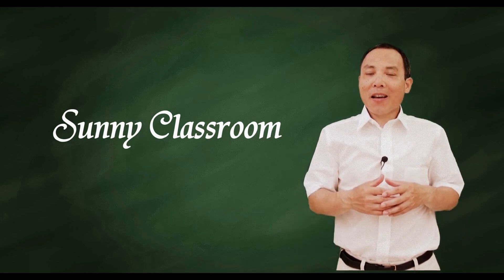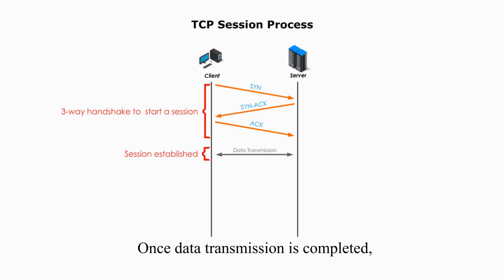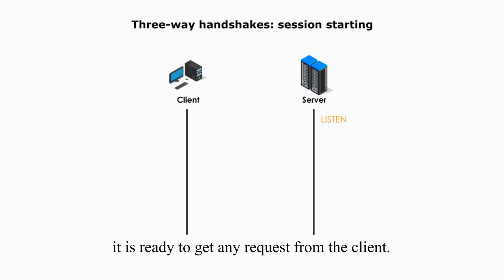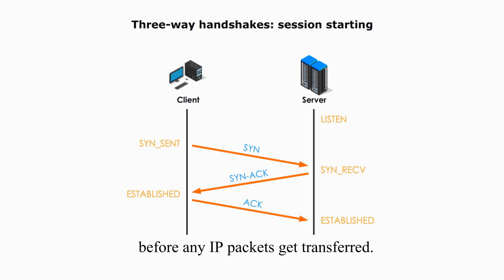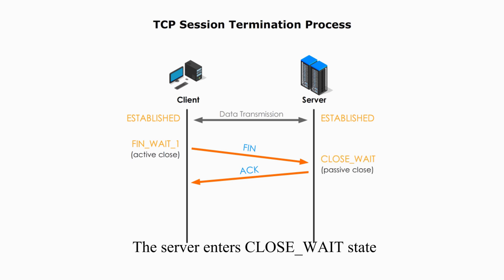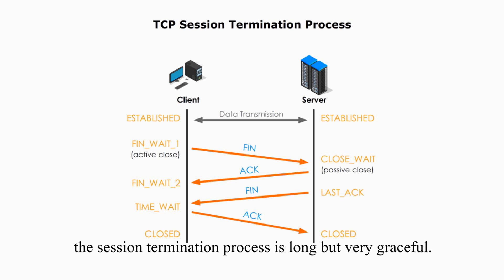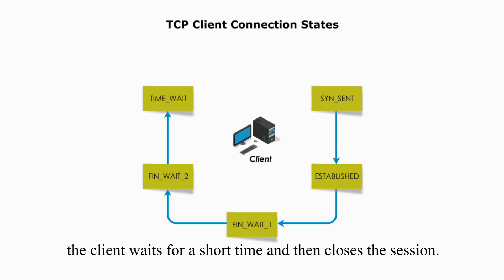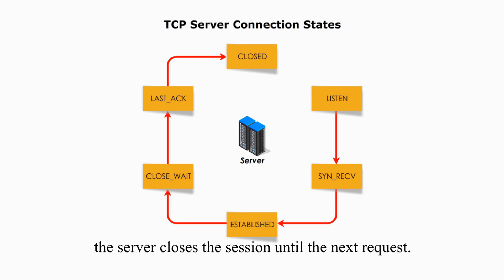TCP session: Circle of Life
In my last video, I demonstrated how to display active TCP/UDP connections on my Windows. Today I will talk about TCP connection states. TCP is Transmission Control Protocol. It is the most popular transport protocol on a TCP/IP network. TCP is a connection-oriented and reliable protocol.
When TCP is used to transmit data, it will include three stages: session starting; data transmission; and session termination/closing.

A state indicates a specific connection status during/in each step of the session process. The possible states include LISTEN, ESTABLISHED, CLOSE_WAIT, CLOSED, and some others. I will use the TCP session process to show different connection states both from a client and a server.

Ports, port #, & TCP/IP applications